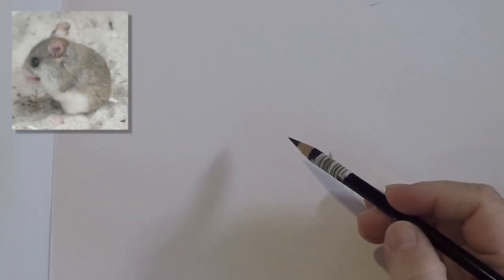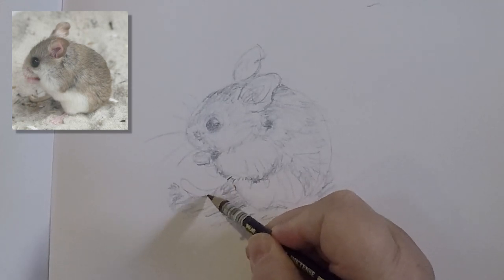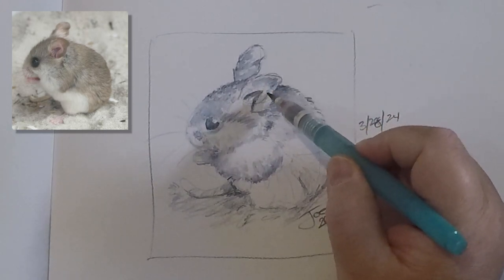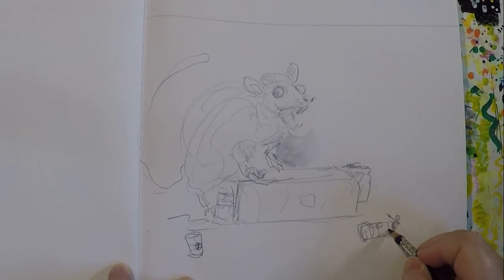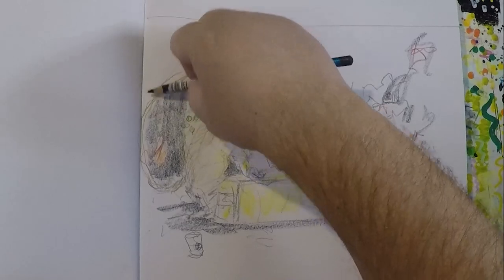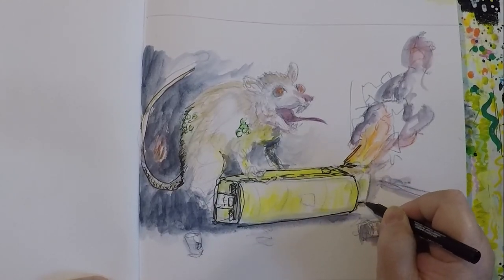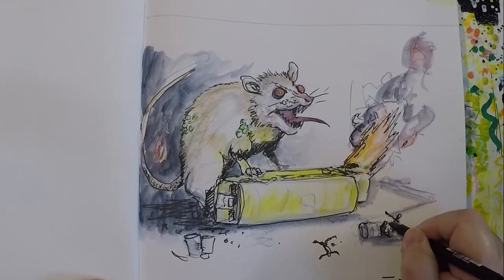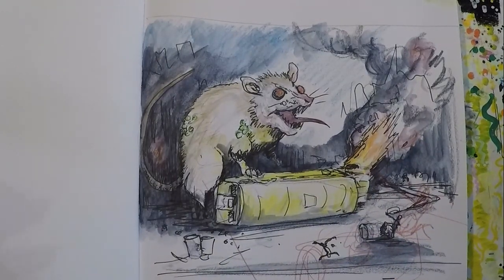Learn to Draw a Mouse and Make it a Monster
My Coloring book: We Come in Peace

Image Link
USFWS National Digital Library

If you have any questions about the tools or techniques I'm using don't hesitate to ask.

Smile Early, Smile Often! Spread some cheer when you get the chance. Thanks again!

You can help support me and the channel by checking out my Threadless store.

THANKS!